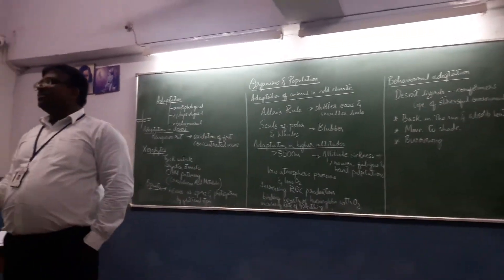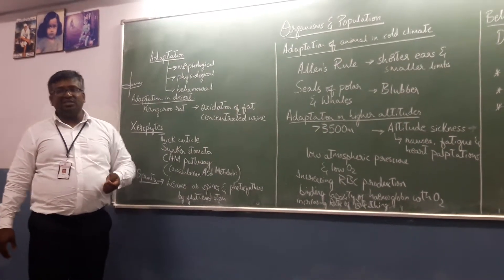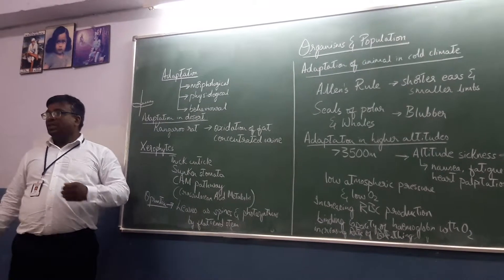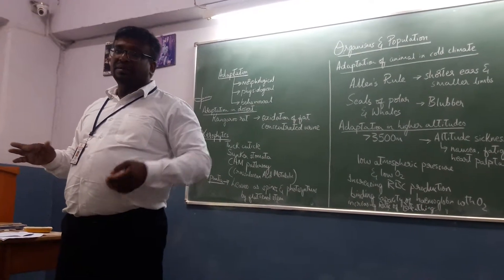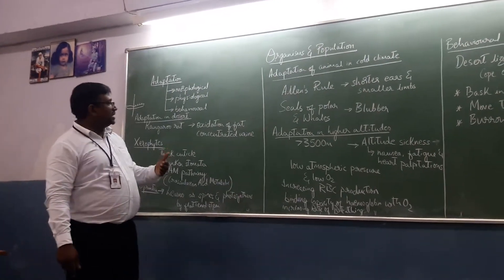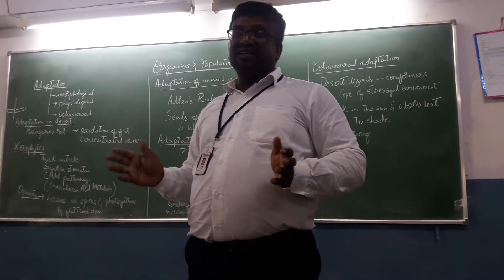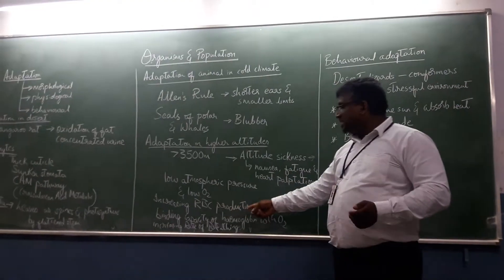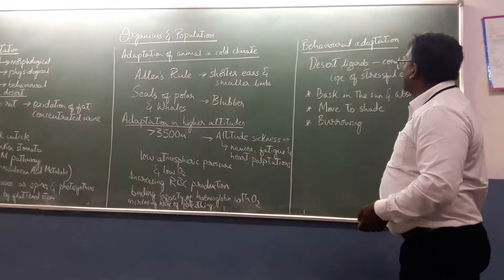Adaptations | (use headphone)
NEET 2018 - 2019 BIO / AIIMS / AIPMT / JIPMER/ CET / Class 11 / Class 12 / I PU / II PU - Biology for you.  This channel provides For  students visual aids for Biology and Tutorial classes for various syllabus portions of competitive exam is uploaded.  Competitive examination training can be done free of cost through this channel due to digital revolution initiated by our honourable Prime Minister Narendra Modi.  Theory and Practical of NEET syllabus are discussed in details.
Hymamshu Jyothi Kala Peetha Composite PU College,
Malleswaram, Bangalore - 560 055